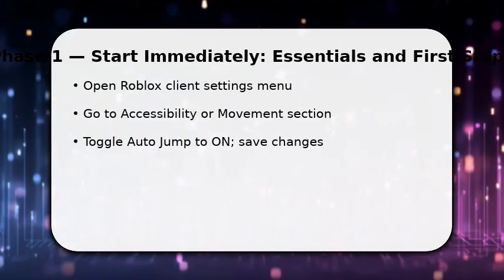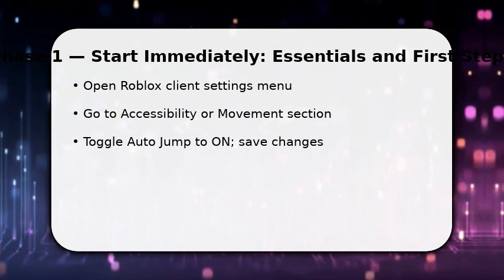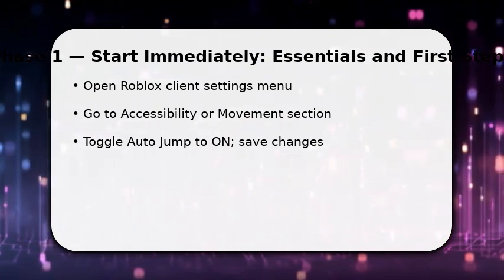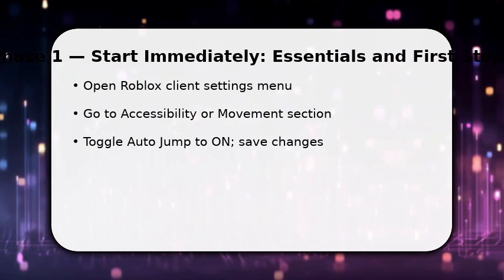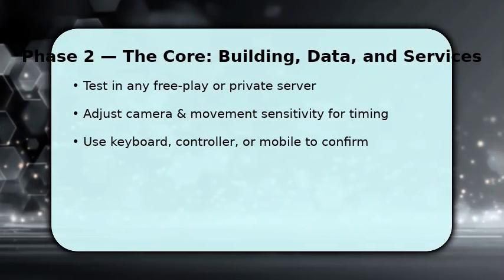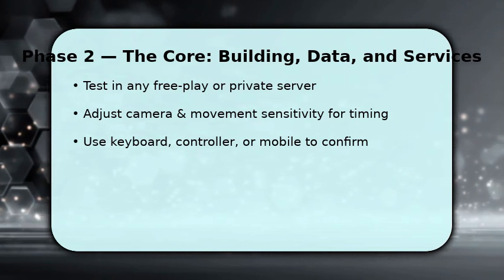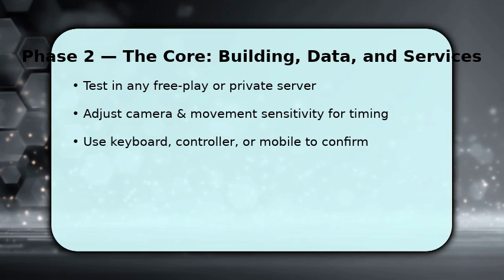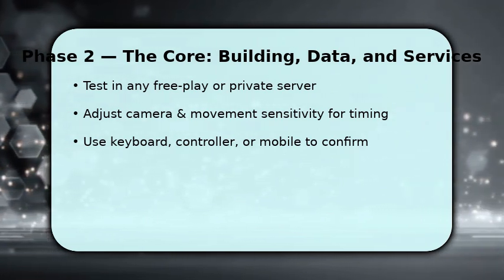How to Enable Auto Jump in Roblox (updated)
How to Enable Auto Jump in Roblox (updated) | 🔒 Surfshark VPN Deal — Stay private and secure. $1.99/mo + 3 Months Free ▸

Discover the step-by extricate auto jump feature in Roblox, enhancing your gameplay with seamless movement. This updated guide covers essential tips and tricks to enable this function for a more immersive experience.

Roblox, auto jump, enable, gameplay, movement feature, step-by step tutorial, immersive Roblox play,